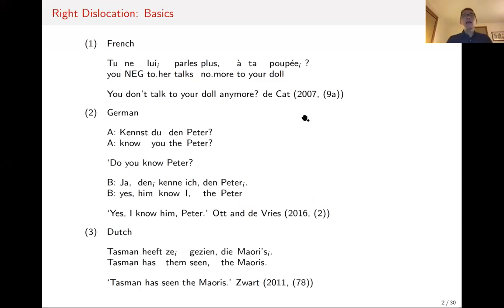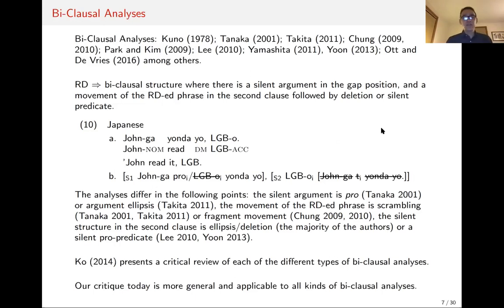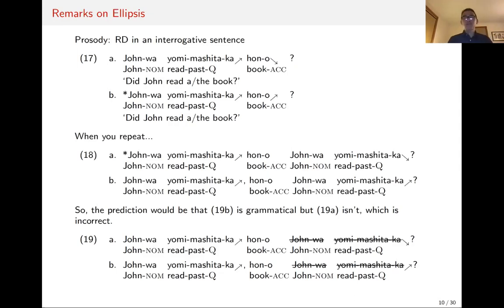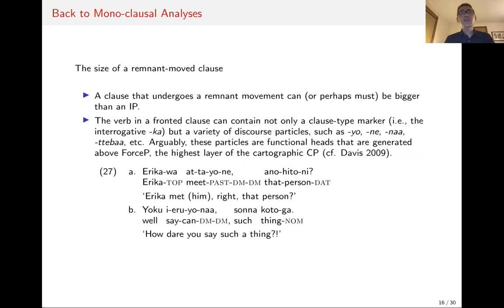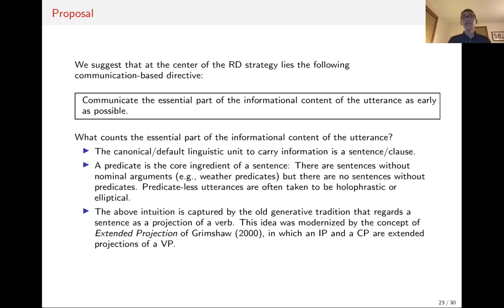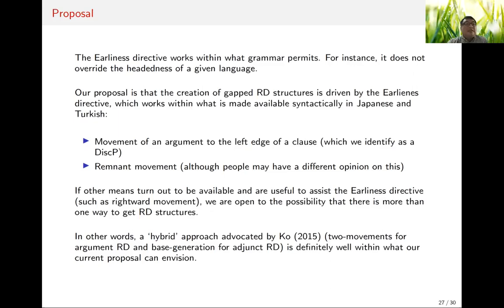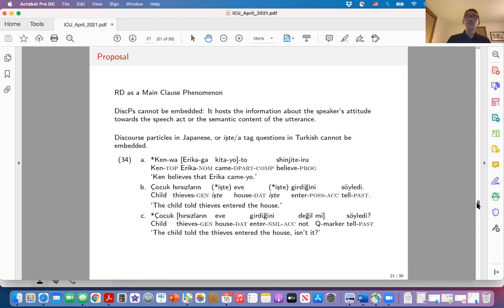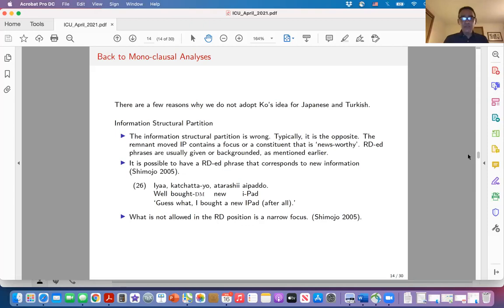[ICU-LINC0044] Satoshi Tomioka (University of Delaware)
International Christian University Linguistics Colloquium

[Date & Time] 10 am - 12 pm Saturday, April 17, 2021 (JST)

[Speakers]
"Right Dislocation at the Grammar-Discourse Crossroads"

[ICU-LINC0045] Hiroaki Saito (Mie University / University of Connecticut)
"Decategorizing say"

This event was supported by Shared Budget of ICU Research Institutes sponsored by the Institute for Educational Research and Service (教育研究所), and the Linguistics Lab at International Christian University.

Hosted by Seunghun J. Lee (International Christian University & University of Venda)
Tomoyuki Yoshida (International Christian University)
Yoko Mizuta (International Christian University)
Assistants: Yukki Baldoria Wu, Miyu Iizuka, Michinori Suzuki